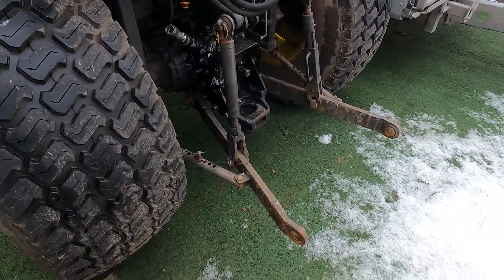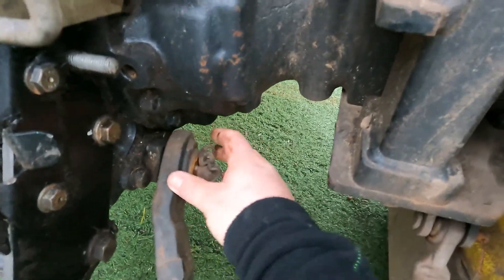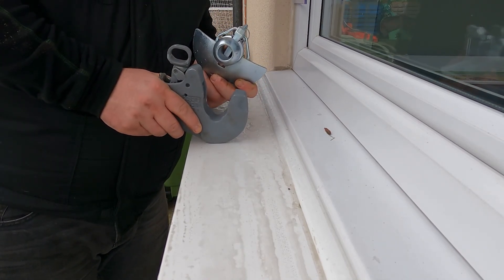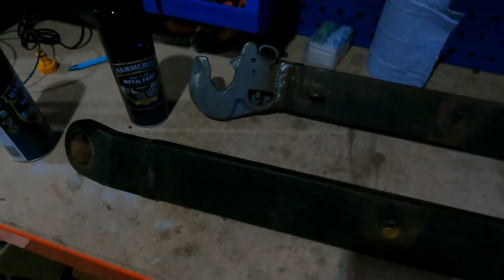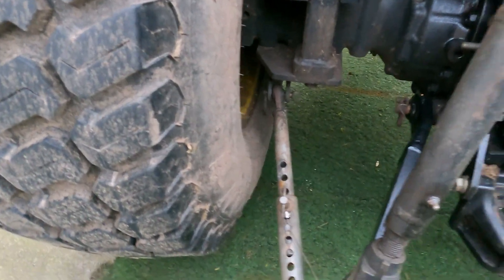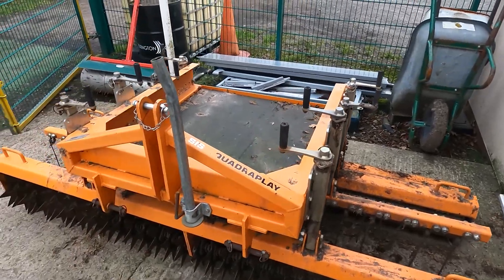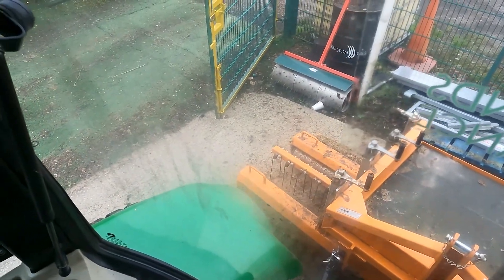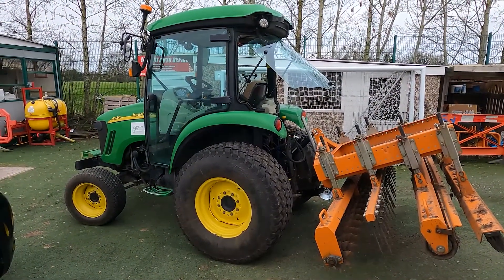John Deere 4520 Compact Tractor Lift Arm Modification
My first ever video is here! Go easy on me, I'm still learning the ropes, but have a look at a little upgrade I've carried out on my 4520 to help make life a little easier.